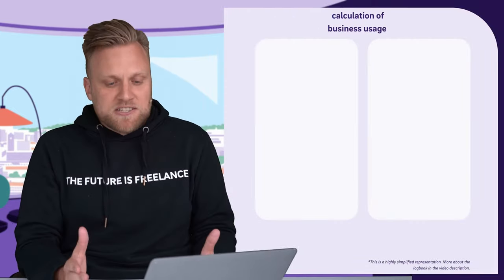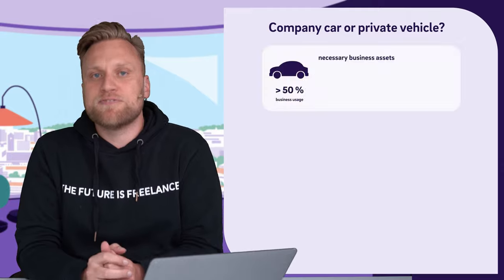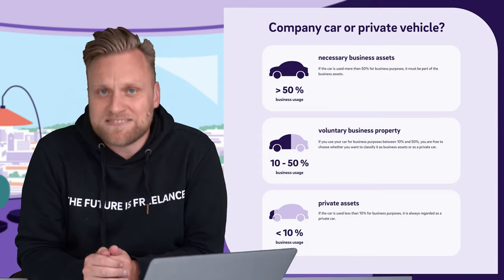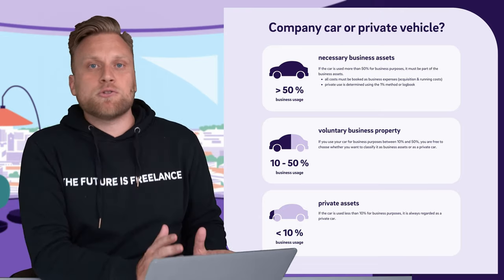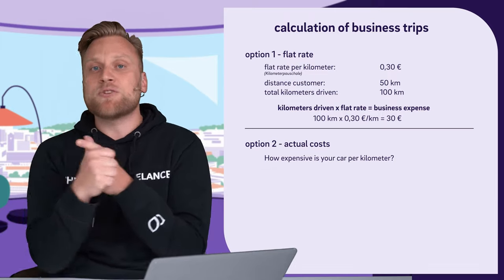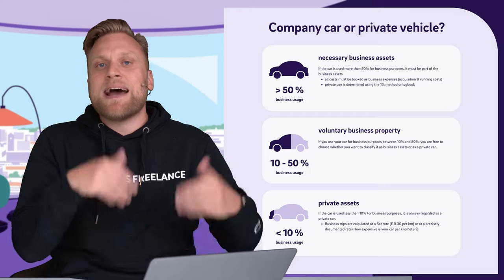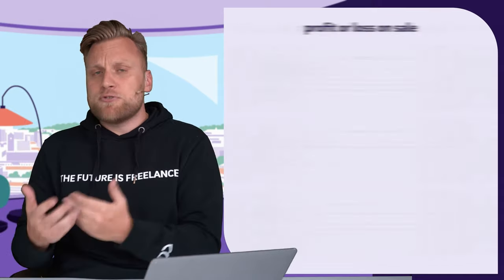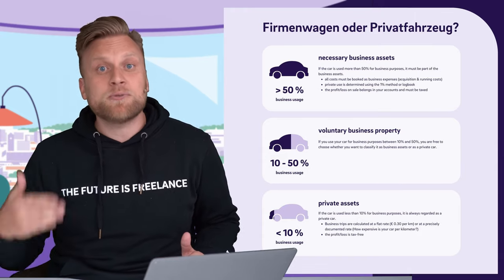COMPANY CAR or PRIVATE CAR - How to drive most tax-efficiently in Germany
▬ More information ▬▬▬▬▬▬▬▬▬▬▬▬▬▬▬▬

COMPANYCAR OR PRIVATECAR?
Are you thinking about getting a car but unsure whether to add it to your business assets or use it as a private vehicle? In this video, Melchior from Kontist Tax Consultancy explains how self-employed individuals can manage the business use of their car. By calculating the proportion of business use and allocating the car either to business or private assets, cost deductions and accounting obligations can be handled differently.

▬ Recommendations ▬▬▬▬▬▬▬▬▬▬▬▬▬▬▬▬

▬ Timestamps ▬▬▬▬▬▬▬▬▬▬▬▬▬▬▬

0:00 - Intro
0:26 - Why do I need to decide?
0:47 - Calculation of business use proportion
1:37 - Business use over 50%
1:48 - Business use 10-50%
2:06 - Business use under 10%
2:19 - What do I need to consider in accounting?
3:28 - Calculation of business trips with a private car
4:41 - Acquisition costs
5:15 - Sale
5:48 - Calculation of profit or loss on sale
6:42 - Outro